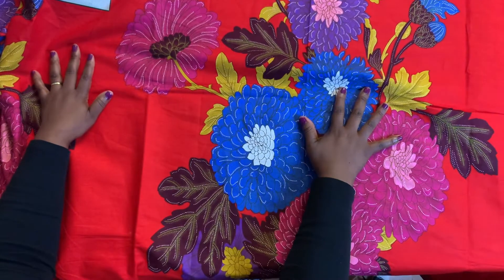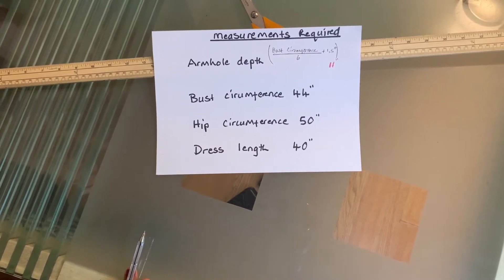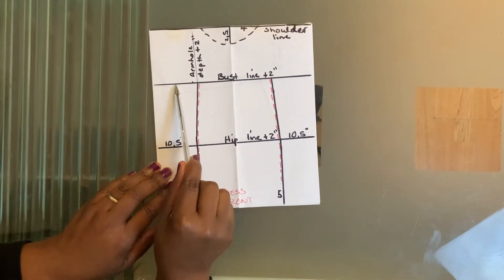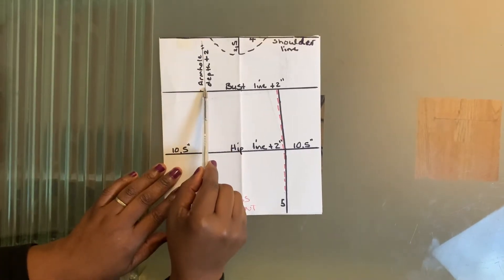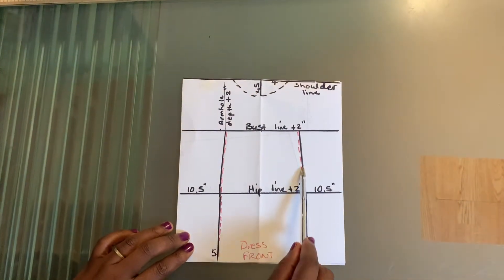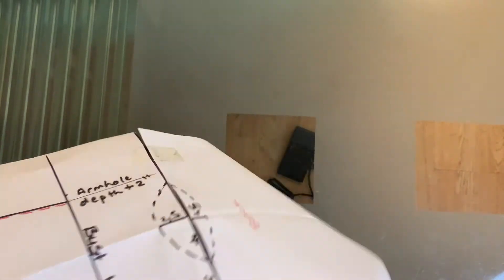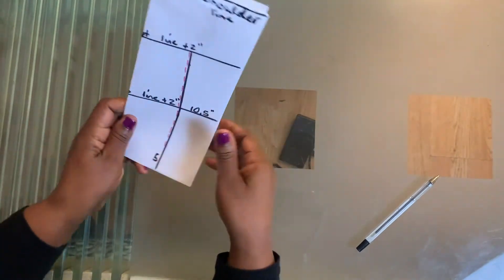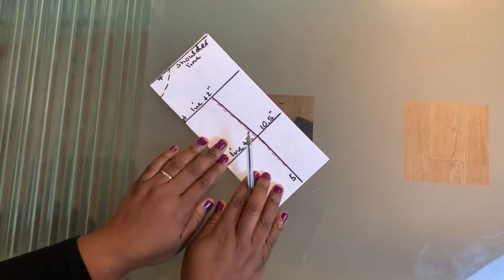How to make a kaftan dress (with detailed explanation)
In this video, I am going to give you a detail tutorial of how to make a Kaftan dress.

How To Make A Pencil Skirt From Scratch | Make A Straight Skirt From Scratch | With Measurements
How To Make A Cold Shoulder Dress With Bell Sleeves